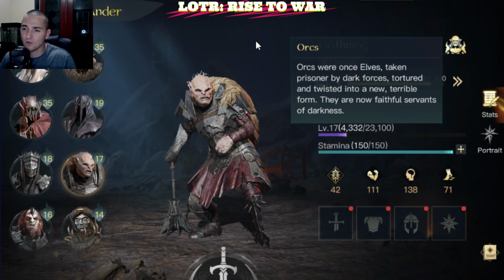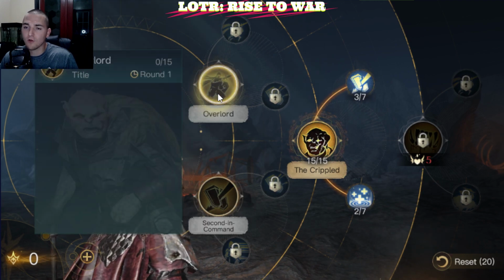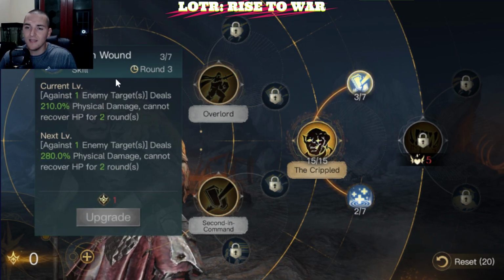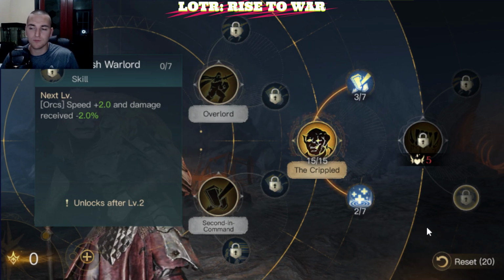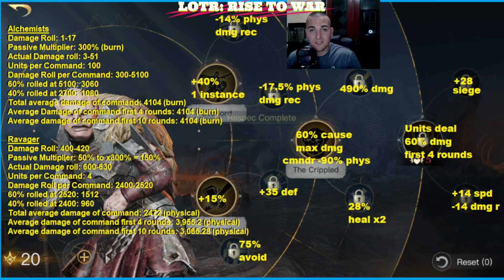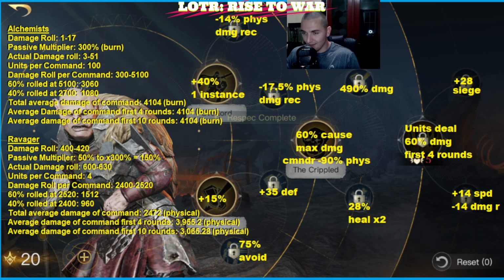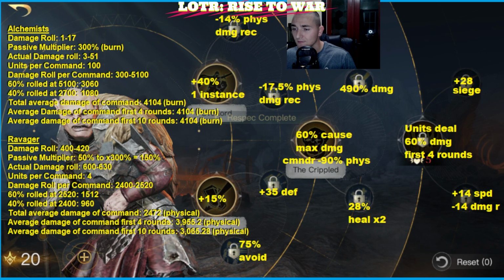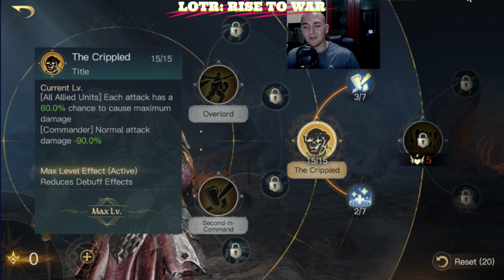Gothmog Commander Spotlight - LOTR: Rise to War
Good Morning folks! Randy here with another beautiful video for The Lord of the Rings: Rise to War, or LOTR: War. This video is a detailed Commander Spotlight review of Gothmog. Gothmog is the Witch King's right hand Orc, and he is a absolutely Dominant Tier 2 Commander for the Evil Factions. Watch now to see the best skills for Gothmog, the best equipment for Gothmog and the best army and best units for Gothmog!